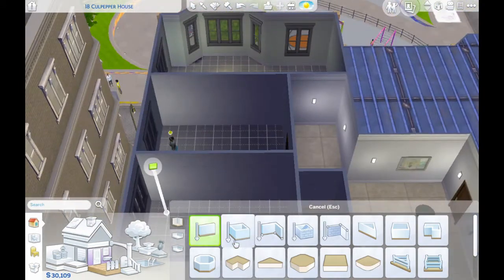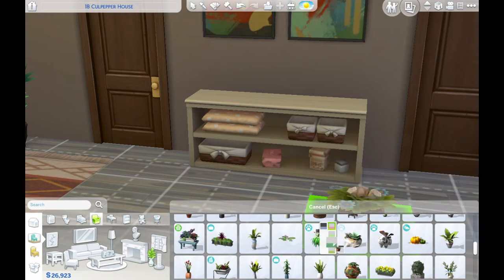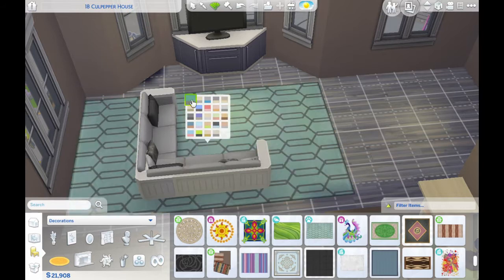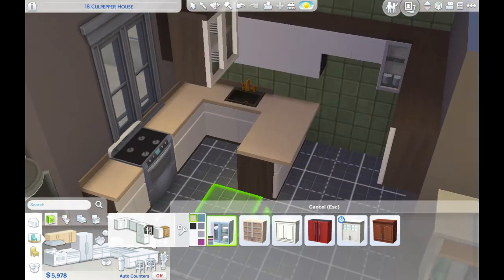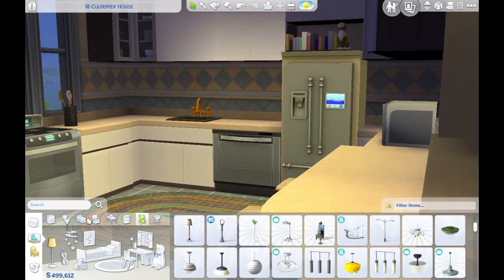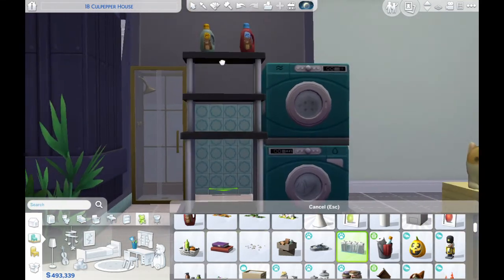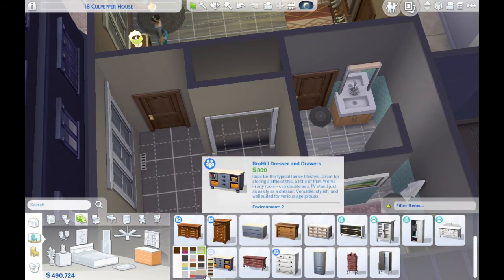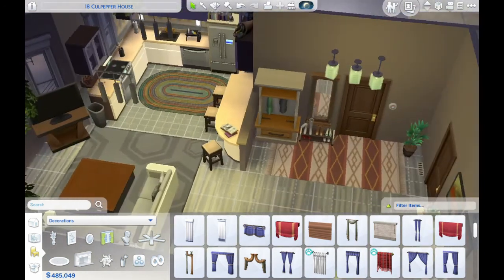Neutral Apartment - Sims 4 - Speed Build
Neutral Apartment Speed Build:

This is my first speed build being uploaded to youtube. I hope you guys enjoy and I appreciate feedback on what I can do differently :)

cheats used:
testingcheats true
bb.ignoregameplayunlocksentitlement
bb.showhiddenobjects
bb.showliveeditobjects
bb.moveobjects on

To get cheat bar:
CRTL+SHIFT+C